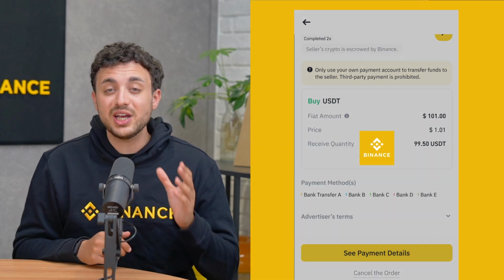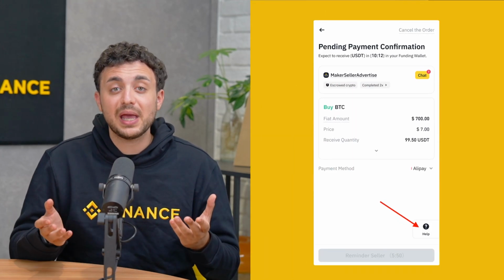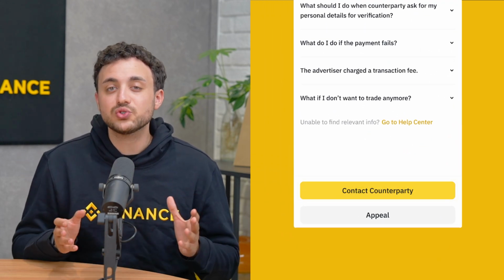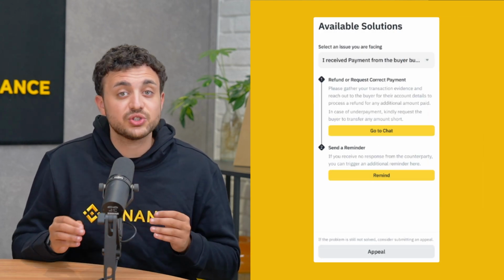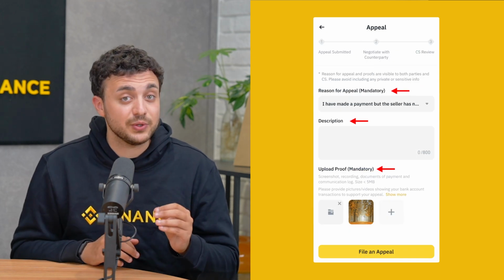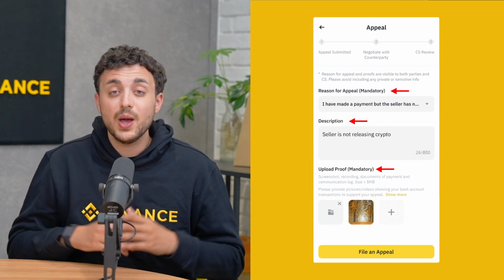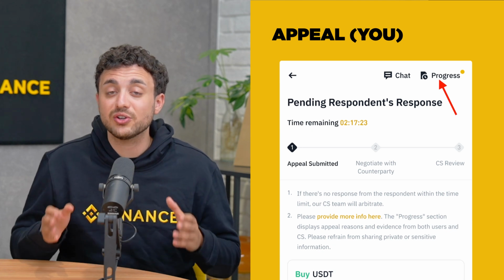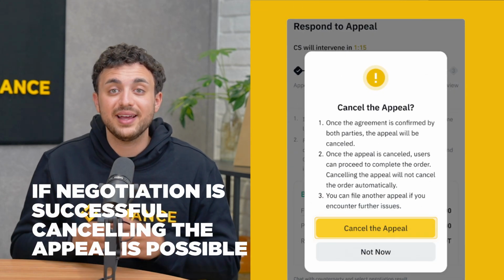How to Appeal/Resolve Disputes in Binance P2P Orders: A Beginner's Guide (2026 Edition)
Encountered an issue or dispute during your Binance P2P trade? Learn exactly how to appeal a Binance P2P order, submit disputes, and resolve crypto transaction issues quickly and securely. In this Binance P2P dispute guide, you'll discover:

✅ How Binance P2P escrow protects your crypto during trades
✅ Step-by-step: How to submit a Binance P2P appeal or dispute
✅ Exactly what evidence you need to submit (screenshots, payment proof, communication)
✅ How Binance reviews your dispute and makes decisions fairly
✅ Best practices to avoid disputes and secure your P2P crypto trades
✅ Tips to avoid P2P order issues and Tips for choosing reliable merchants on Binance and avoid P2P disputes safe trading conditions

Timestamps:
⏳ 00:00 – Introduction: How to Appeal Binance P2P Orders
⏳ 00:20 – How Binance escrow protects your crypto trades
⏳ 00:44 – Step 1: Open an Appeal
⏳ 01:47 – Step 2: Providing Evidence
⏳ 02:19 – Step 3: After Submitting Appeal (Consensus Reached or Dispute Review)
⏳ 02:55 – Receiving Binance Dispute Outcomes
⏳ 03:20 – Tips to prevent disputes on Binance P2P
⏳ 03:51 – Outro

⚠️ RISK WARNING: Digital asset prices can be volatile. The value of your investment may go down or up and you may not get back the amount invested. You are solely responsible for your investment decisions and Binance is not liable for any losses you may incur. It is your responsibility to ascertain whether you are permitted to use the services of Binance based on your individual circumstances.